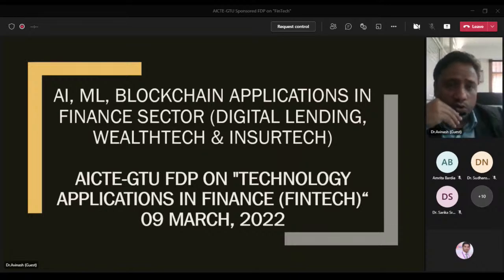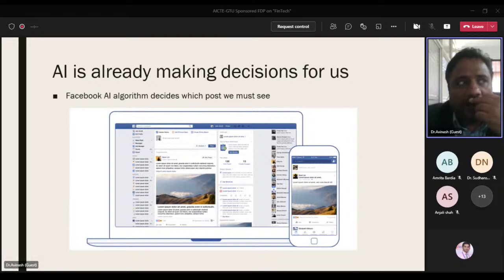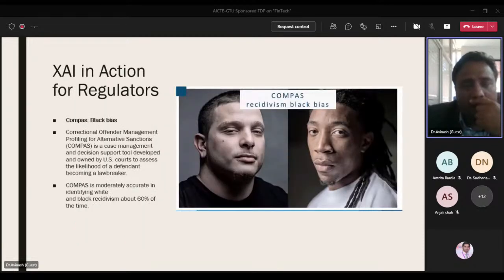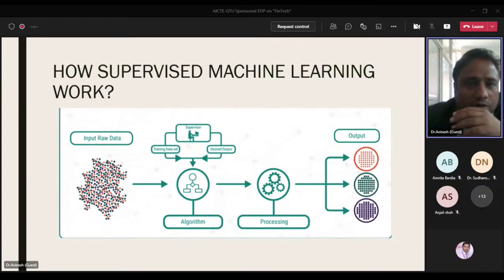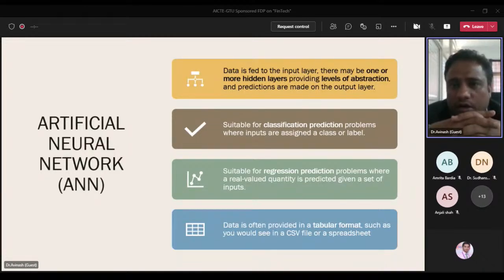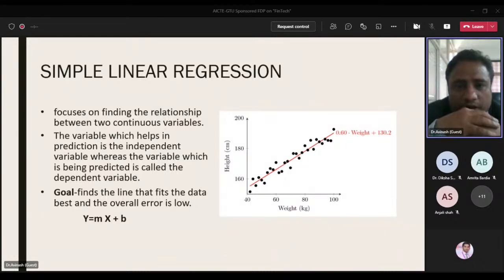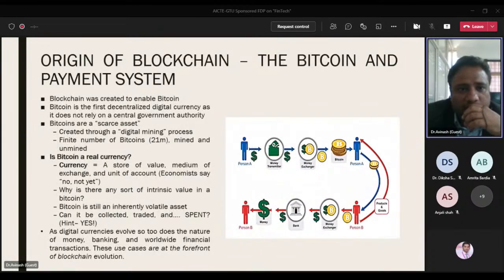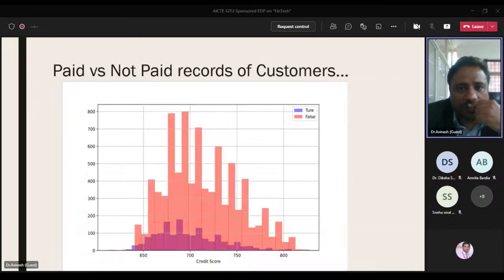AICTE – GTU sponsored online FDP onTechnology Applications in Finance (FinTech) (Day 3)